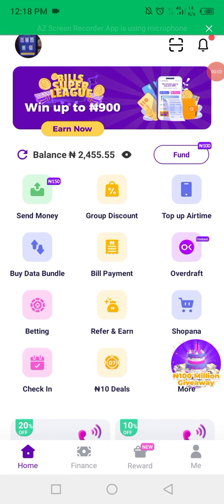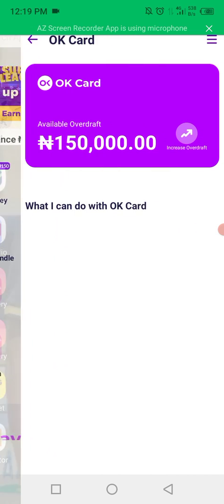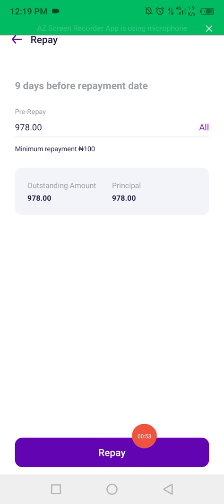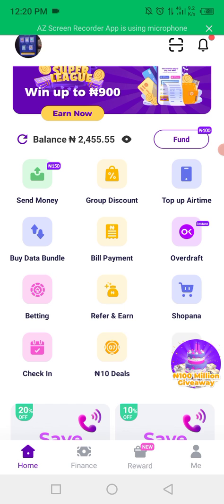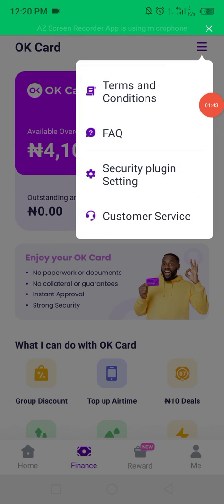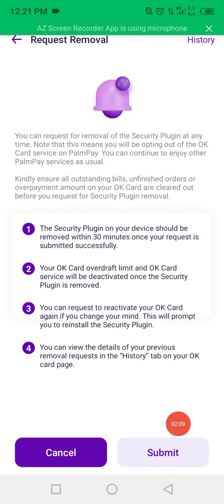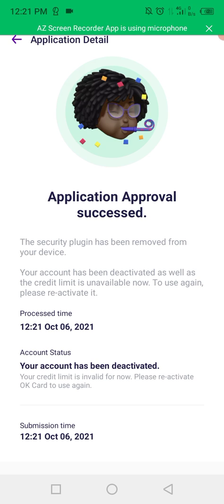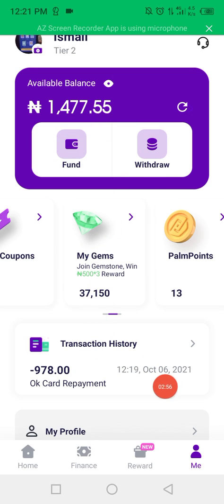in English Remove Security Plugin From your phone